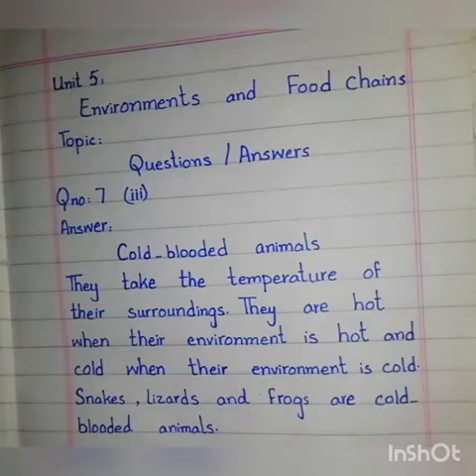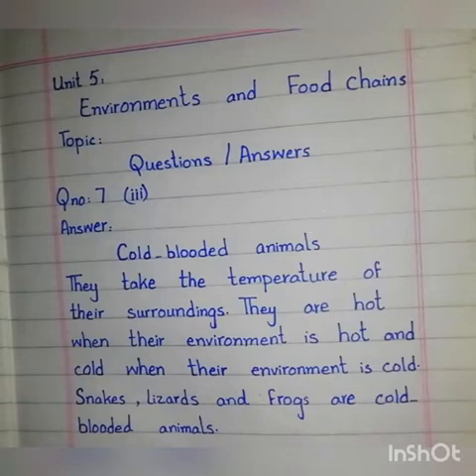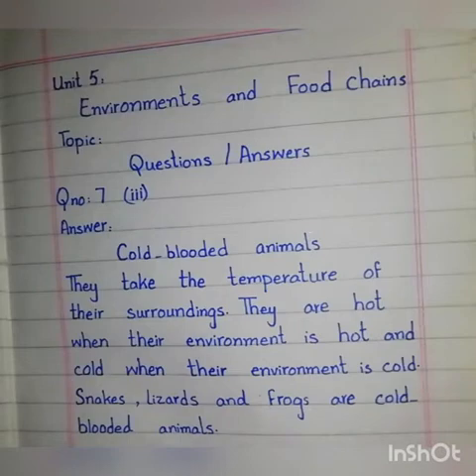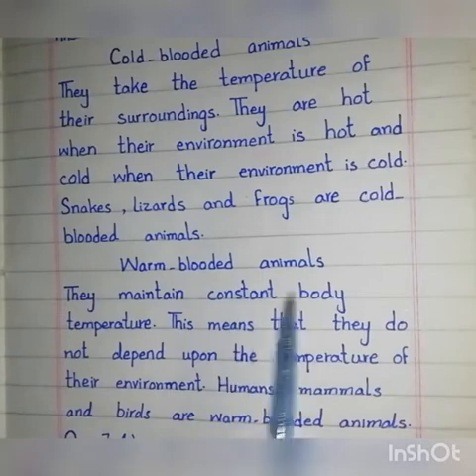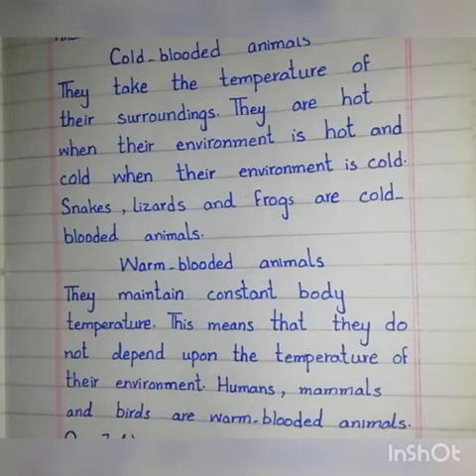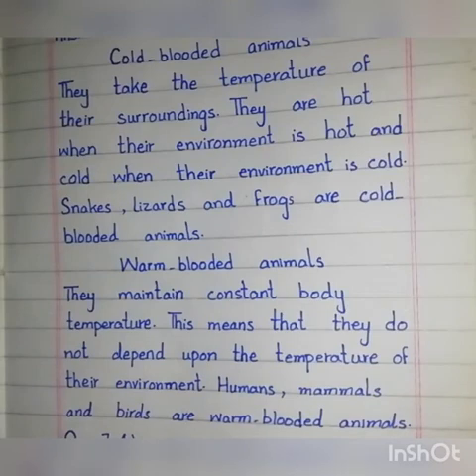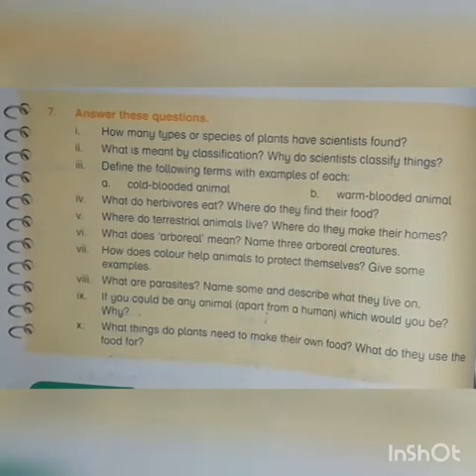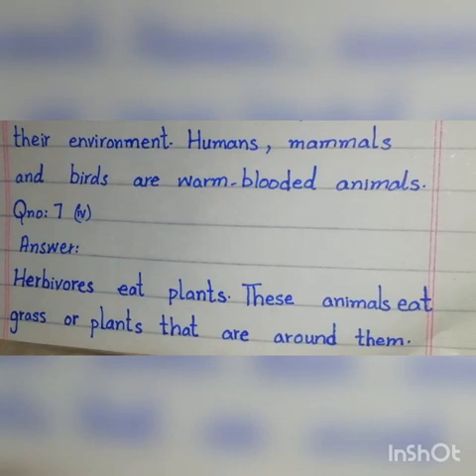Q 7 (iii+iv) science 4 (30 April)